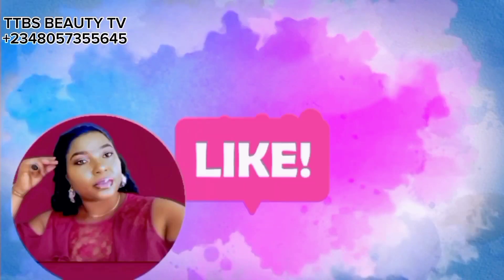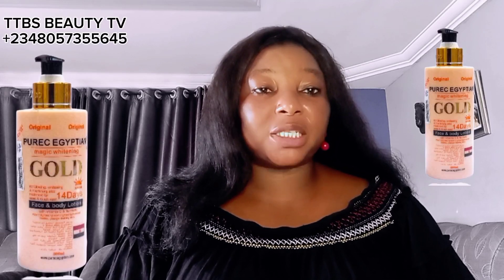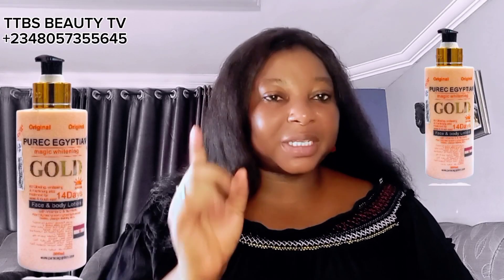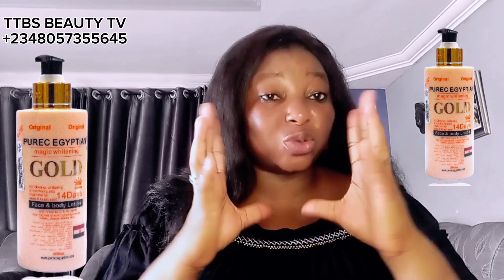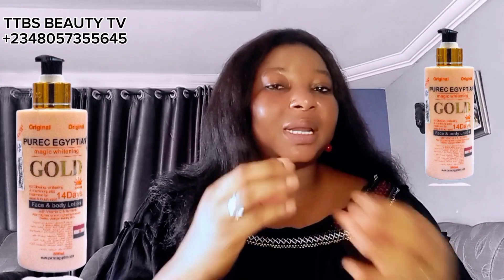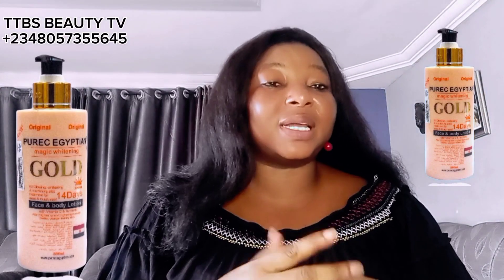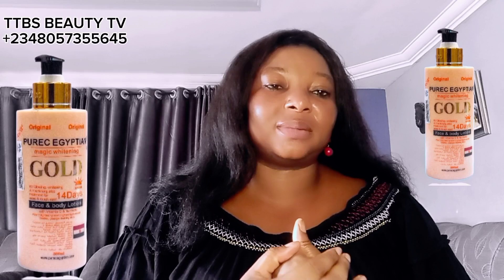How To Mix Purec Egyptian Magic Gold Whitening Lotion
It helps provide a clear and radiant complexion as it brightens your appearance. It will lighten your overall skin tone without harsh bleaching chemicals. Use it on your face, neck or other affected areas.

Always remember to contact a dermatologist for your needs.